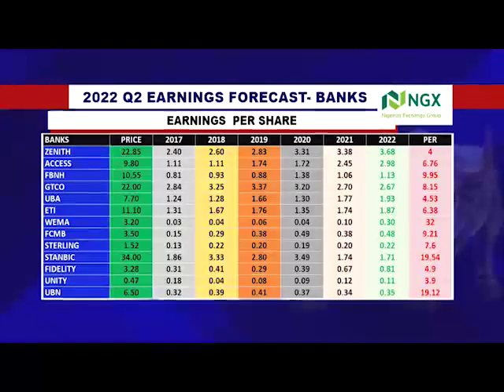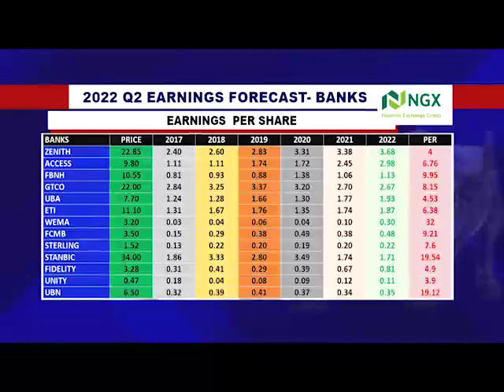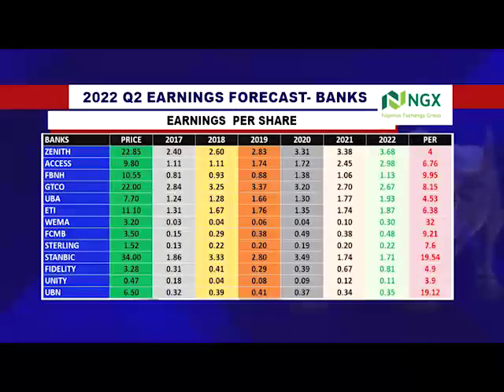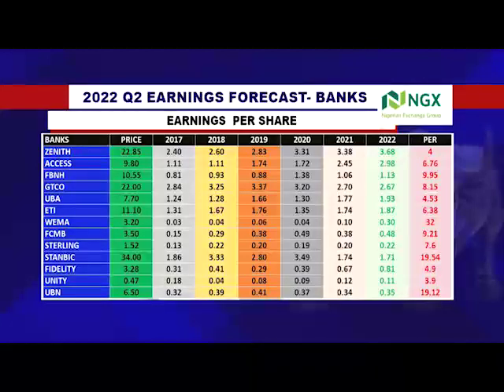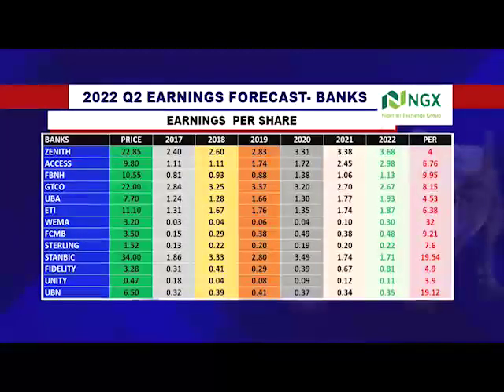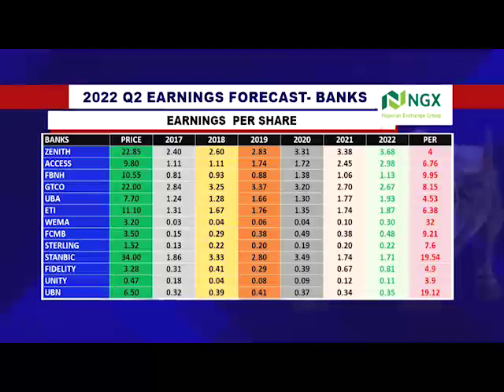PEG RATIO OF BANKS